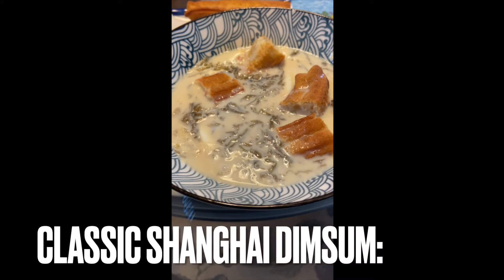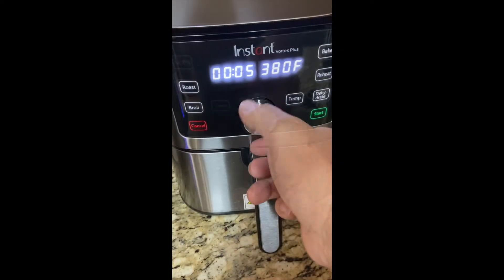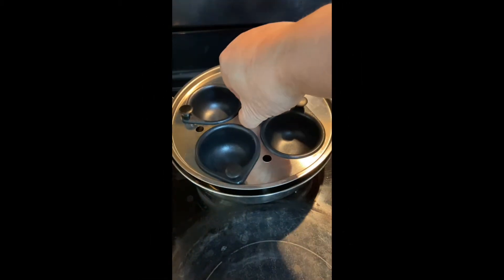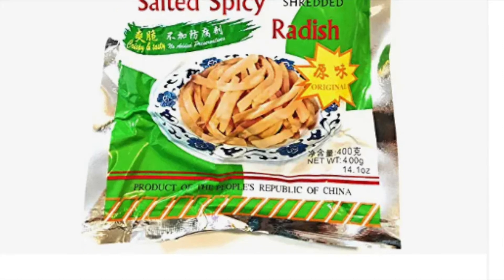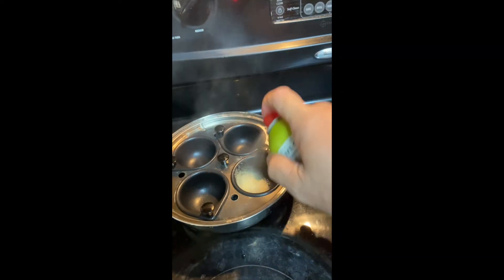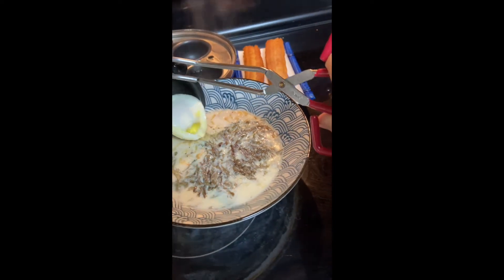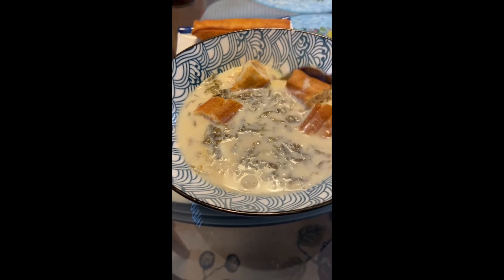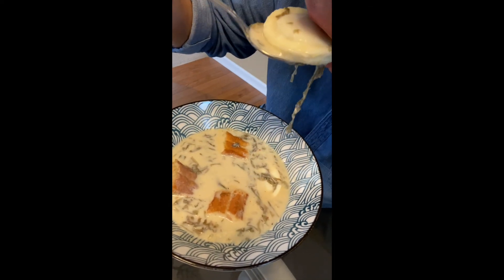Recipe for Soy Milk with Poached Egg & Fried Dough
Soy Milk with poached egg and fried dough stick is a classic Shanghai dim sum, and it's healthy, too. This video shows how to make it step by step.